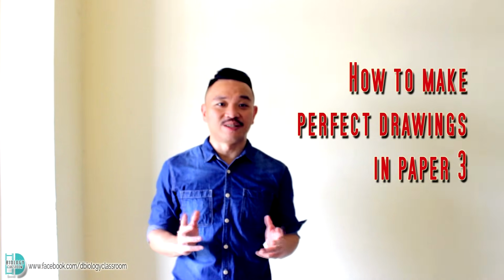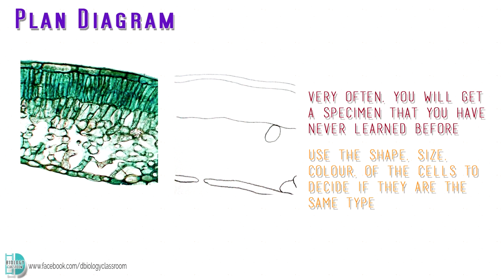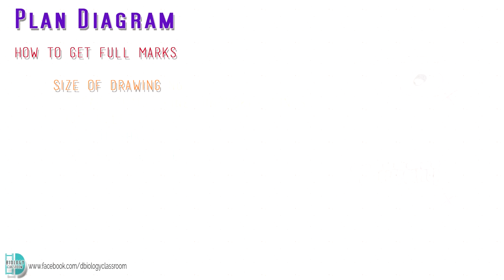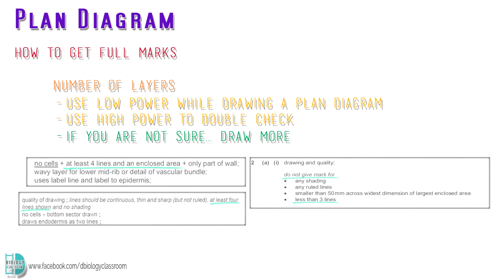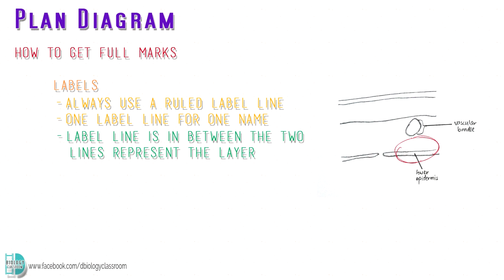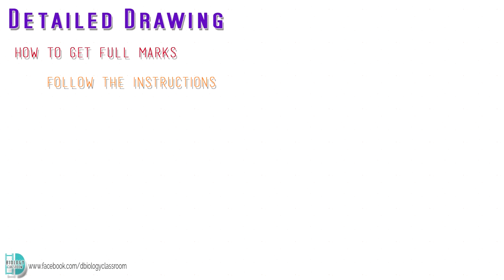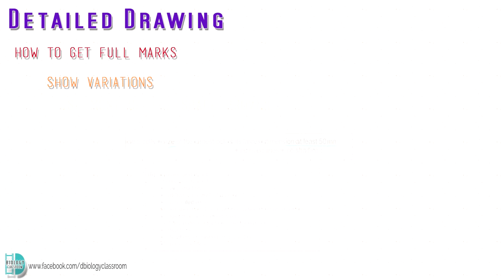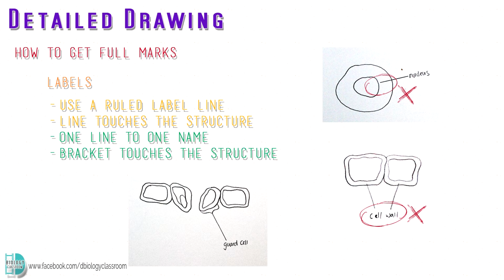A-Level Biology - Perfect Biological Drawings in Paper 3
How to make plan (low-power) and detailed (high-power) diagrams in Paper 3 that help you to get full marks?

Visit my FB page : D Biology Classroom.